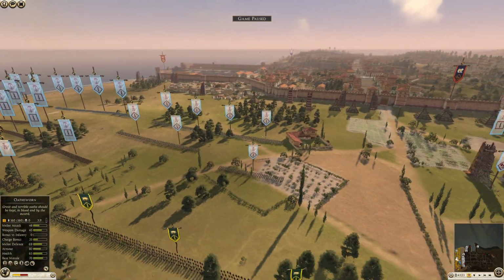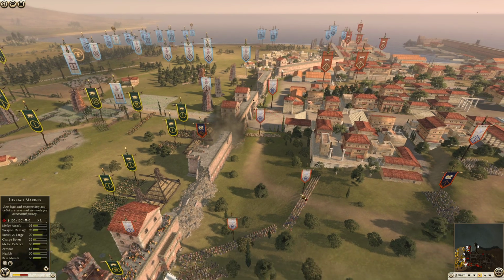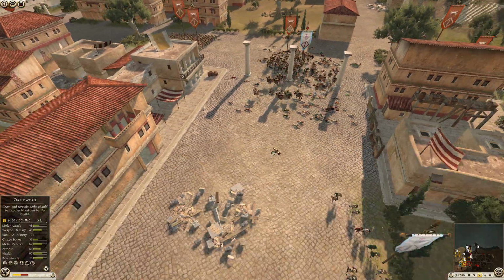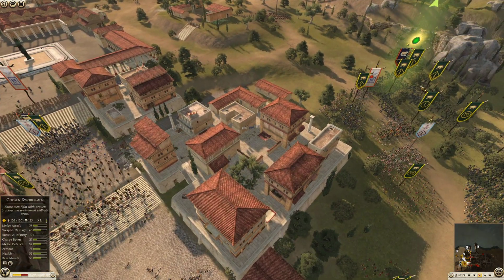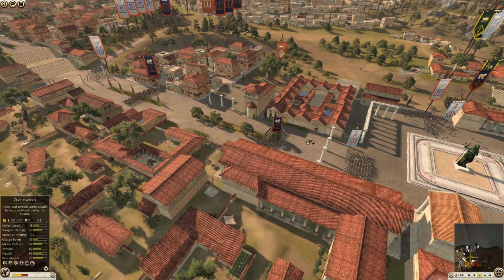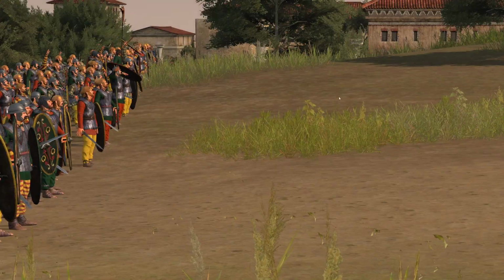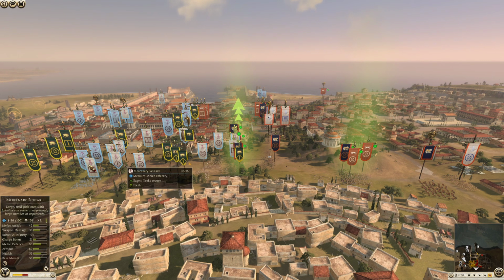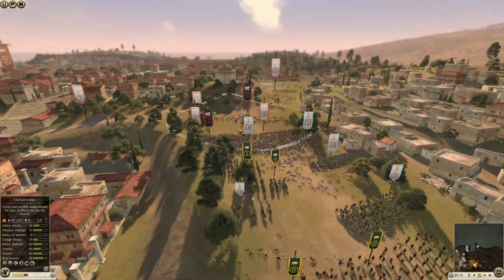BUT WHYYYYY | Rome 2 Total War | 3v3 Siege Battle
Large Funds and Siege battle.

Thanks, guys for the fun times.